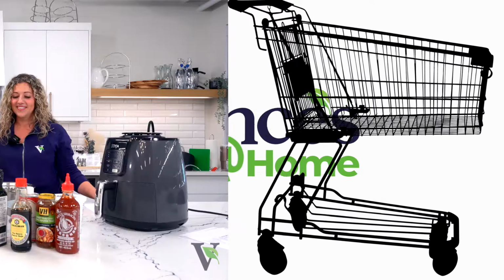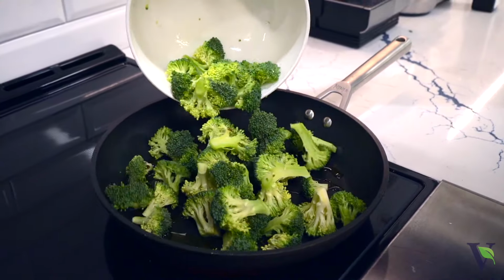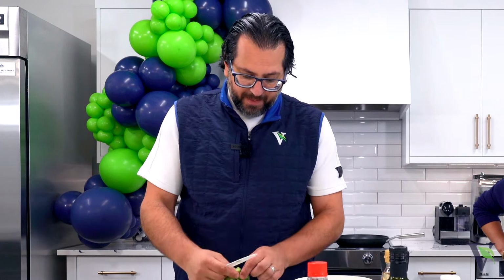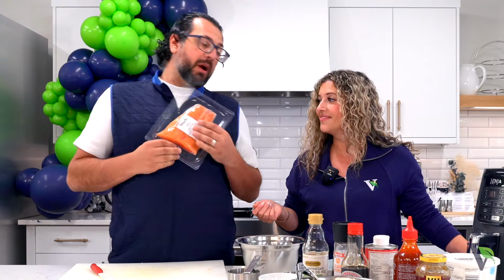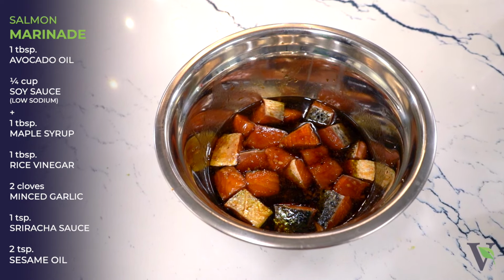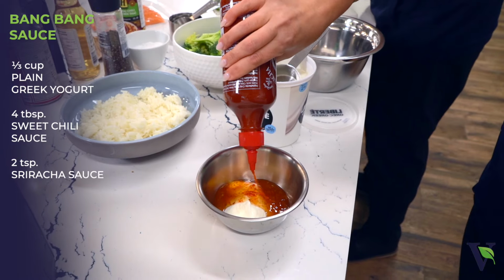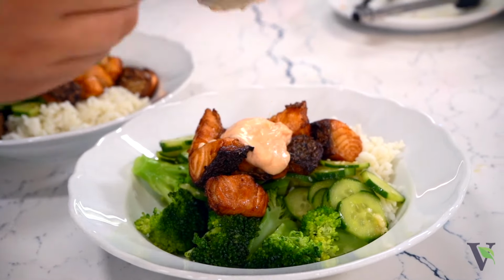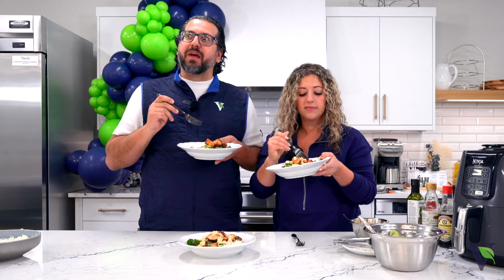TikTok's Crispy Salmon Bang Bang Bowls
Get ready for a viral sensation! In this episode of Vince's at Home, we’re jumping on the TikTok trend with Crispy Salmon Bang Bang Bowls! 🍣🍚 These bowls are loaded with rice, steamed broccoli, refreshing cucumber salad, and perfectly air-fried salmon, all topped with a deliciously spicy bang bang sauce. It’s the perfect combo of flavor, crunch, and spice. Whether you’re following the trend or just looking for a new go-to meal, this recipe is sure to impress. Don’t miss out on this mouthwatering bowl of goodness!